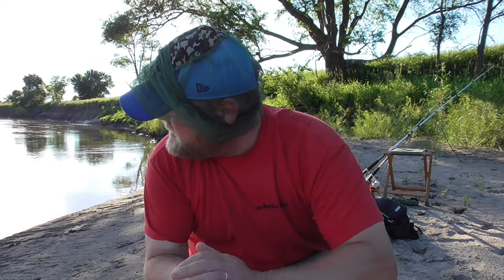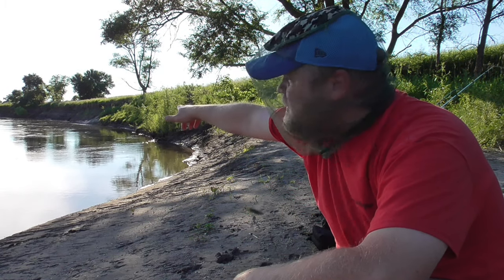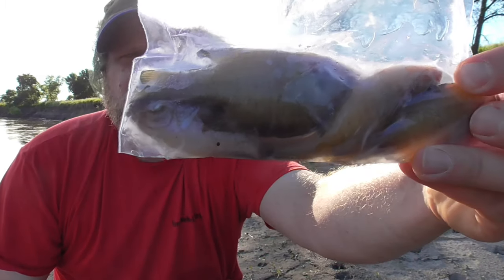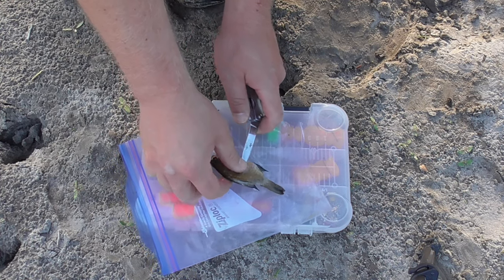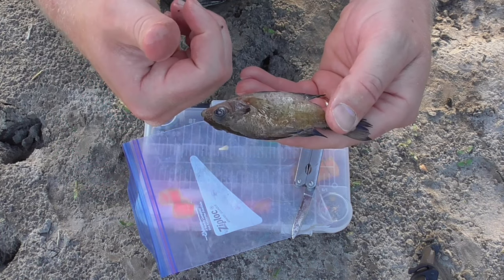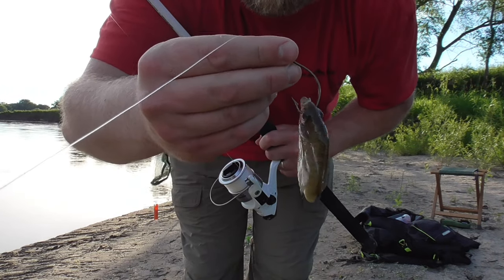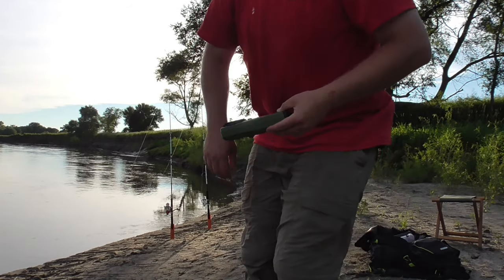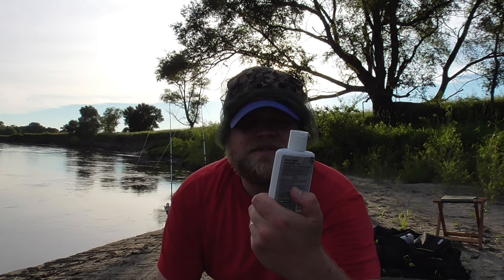Best Bug Repellent for Fishing - Catfishing from the Bank with Bluegill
These are the bug and insect repellents that I use for fishing. The catfish weren't biting, but the bugs were, so I decided to go over my insect repellent arsenal.
What I Use:
1. Head Net / Mosquito Net
2. Thermacell
3. Sawyer Picaridin Insect Repellent
4. Vanilla
5. Clothing

Date: 6/25/2019
Location: Iowa
Weather: 85 & humid
Skies: Clear
Fishing Time: 7-10pm
Bait: Cut bluegill, cut carp
Rig: Carolina